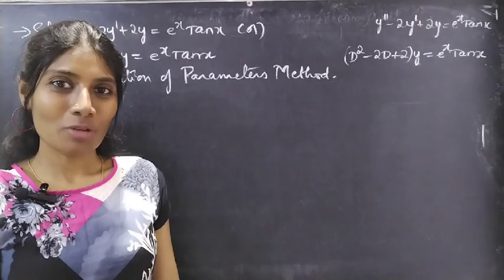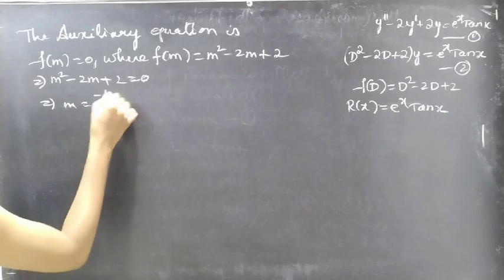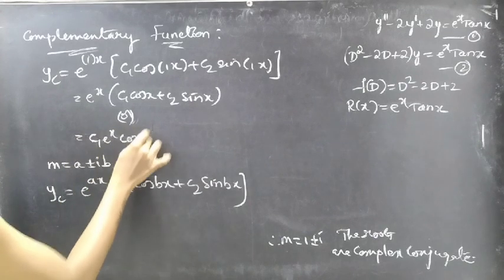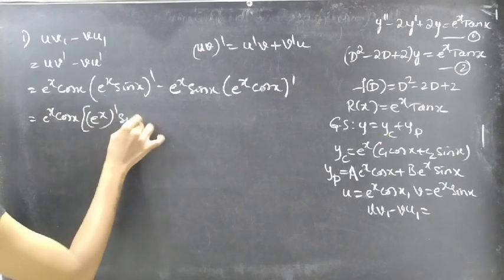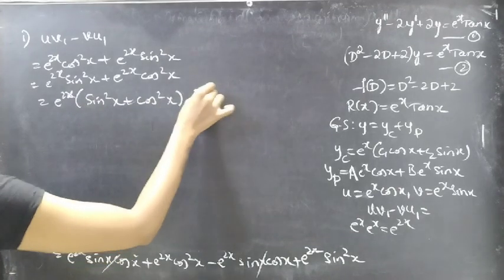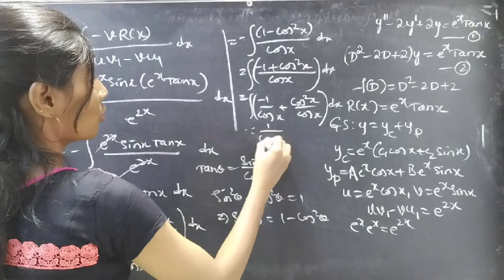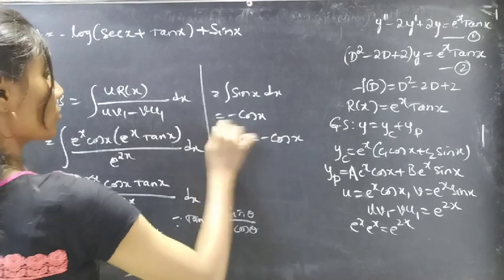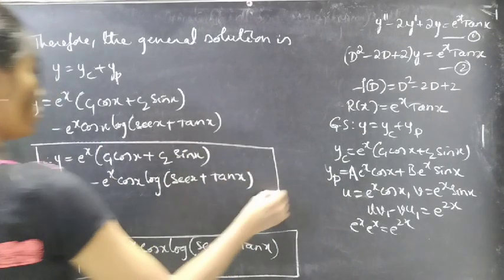y"-2y'+2y=e^xTanx, (D^2-2D+2)y=e^xTanx Part3 Variationofparameters L1k,29